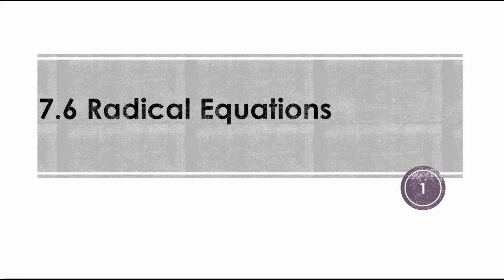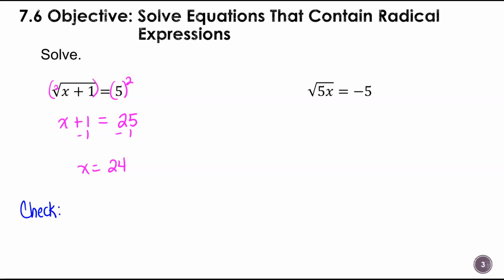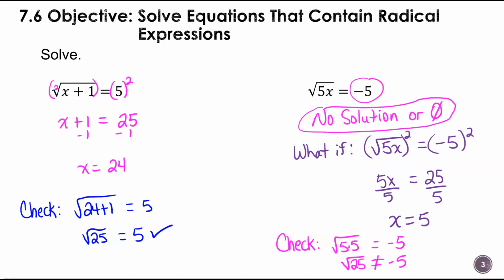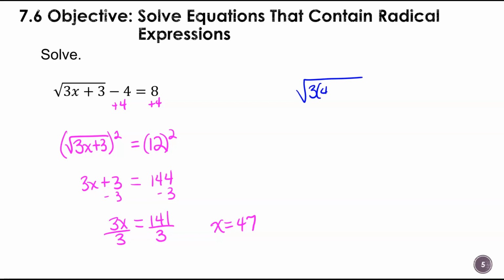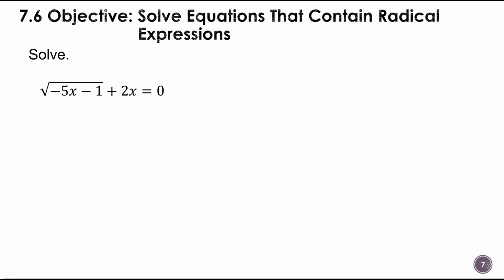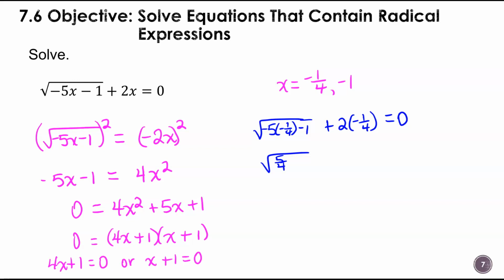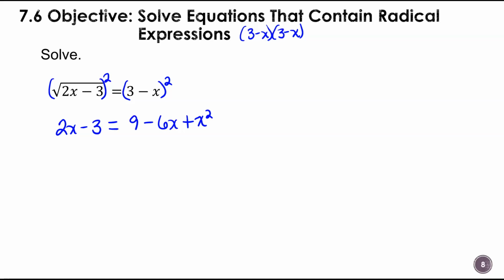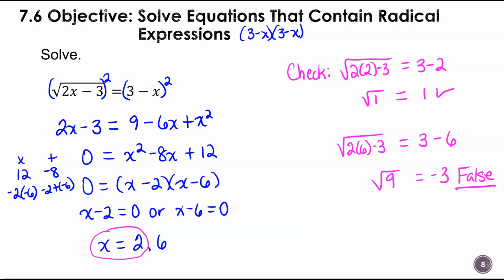7.6 Solving Radical Equations